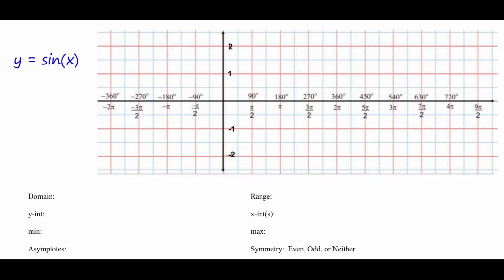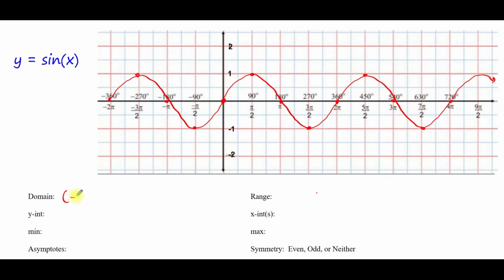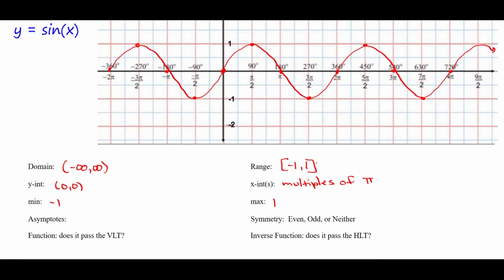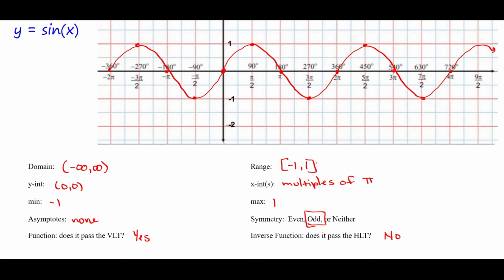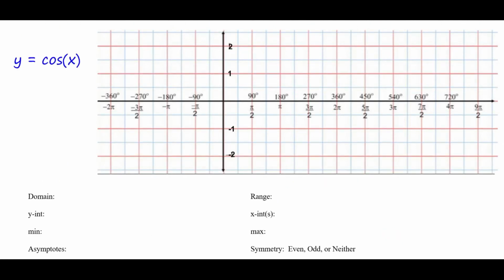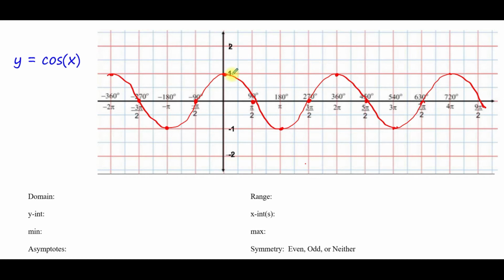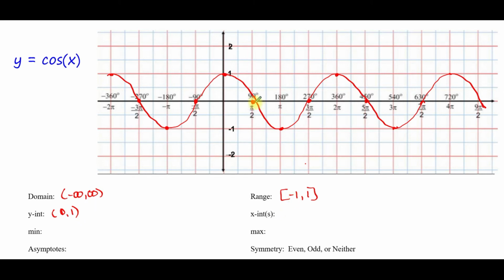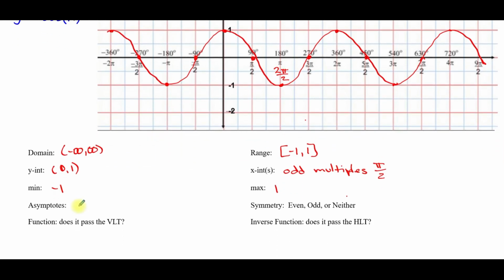sine cosine graphs